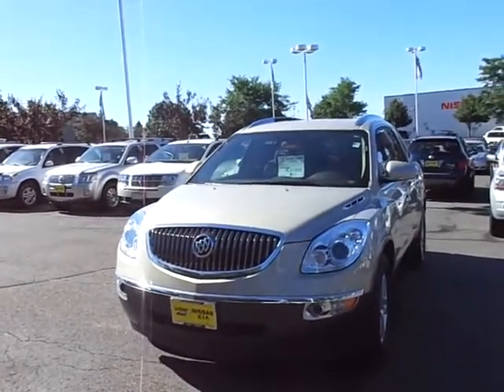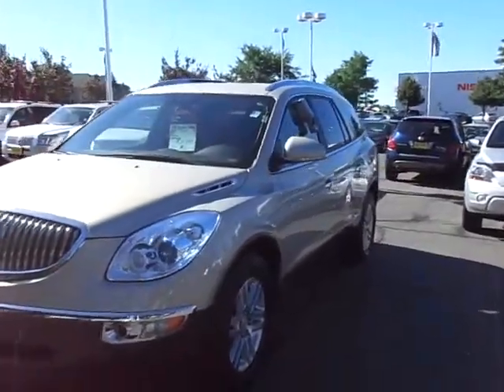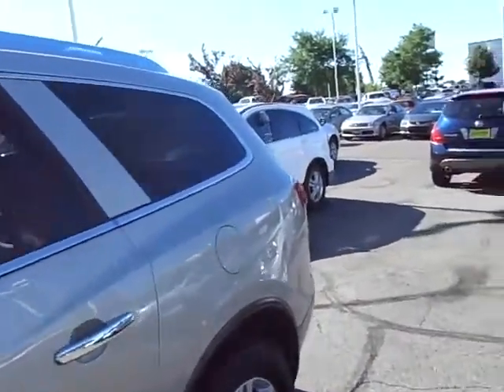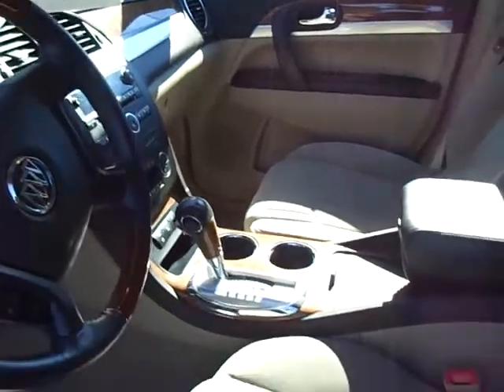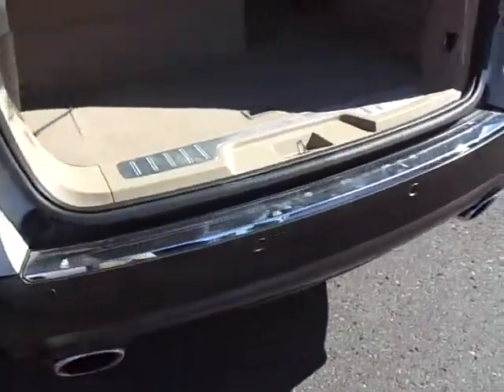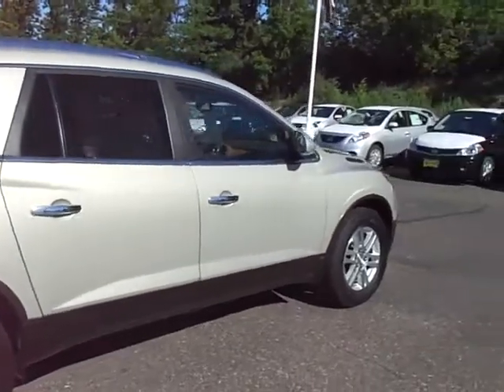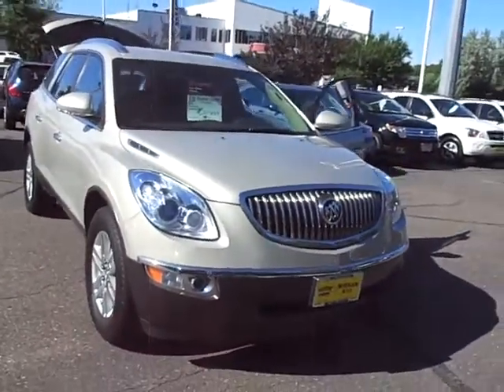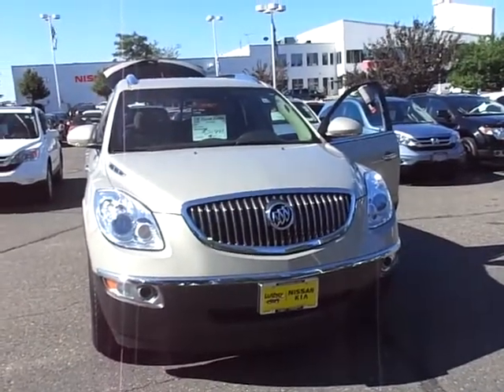2008 Buick Enclave from Greg @ Luther Nissan Kia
Here's a quick Video for you